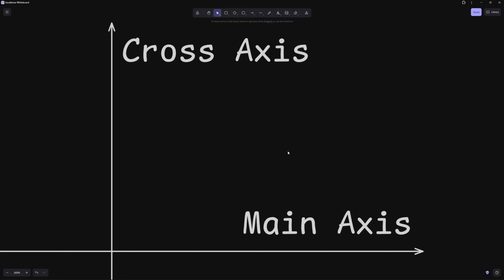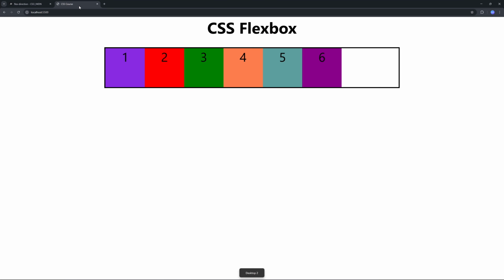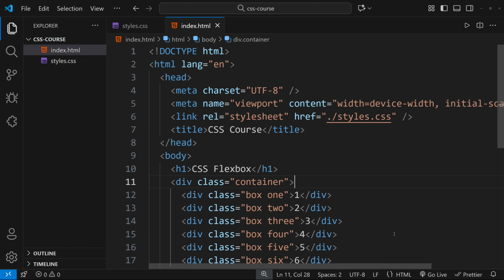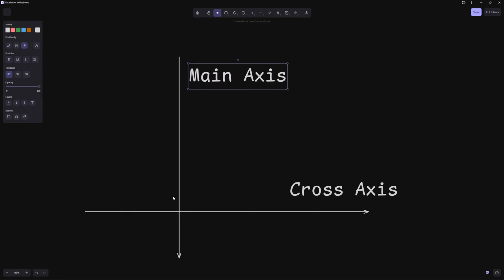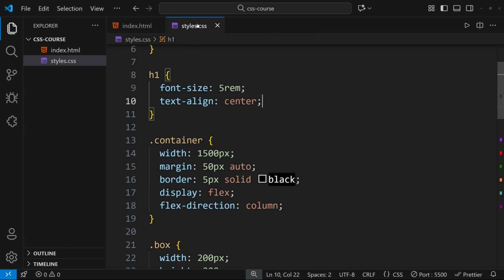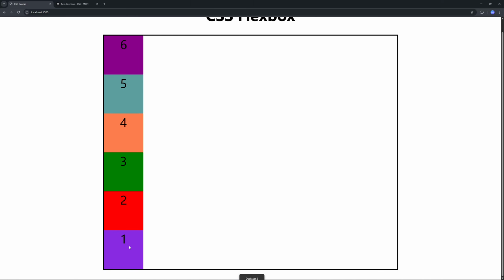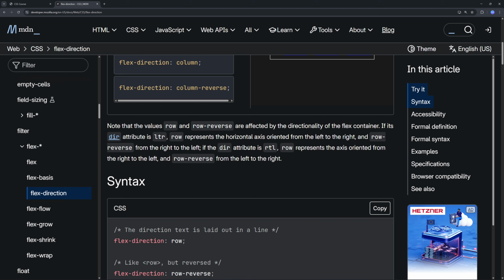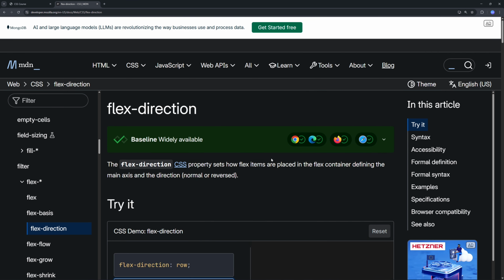CSS flex-direction made easy 🔥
Take command of layout flow with CSS flex-direction! In this video, learn how the flex-direction property arranges flex items in rows, columns, and even reverse order for total design flexibility. See real-life coding examples using row, row-reverse, column, and column-reverse, as well as tips for responsive layouts with media queries. Understand how flex-direction controls the main and cross axes, unlocking advanced positioning and alignment tricks for UI components, navigation bars, galleries, and more. Perfect for web developers who want fast, intuitive layouts!